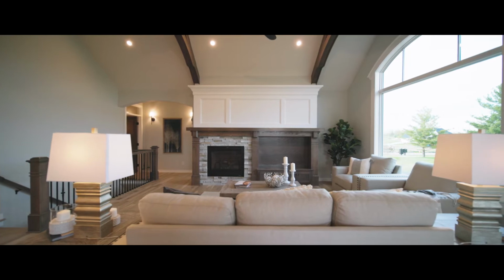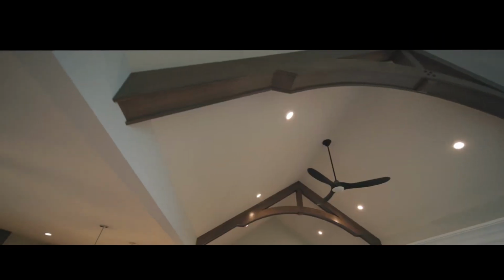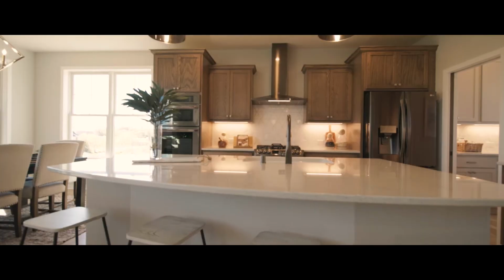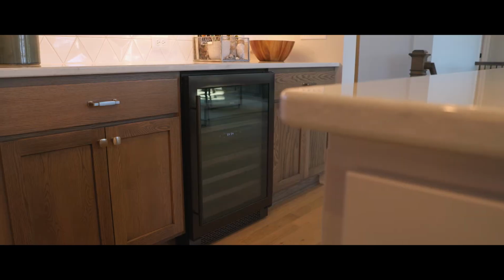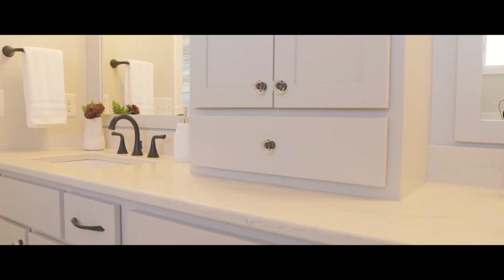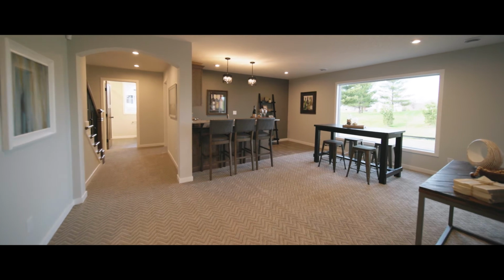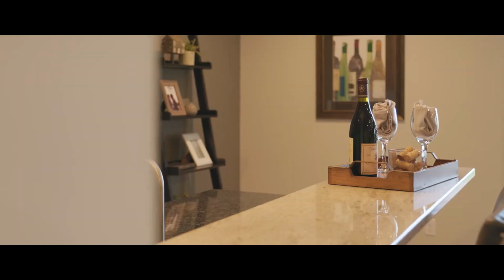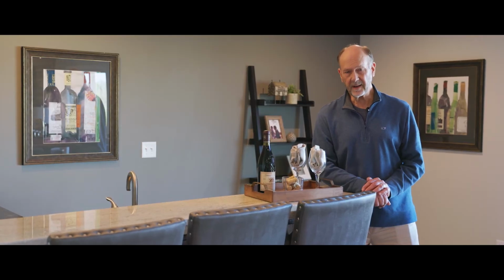New Pratt Homes Model at The Royal Club - The Hillcrest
Pratt Homes is thrilled to introduce the dramatic new villa model, The Hillcrest, located at The Royal Golf Club in Lake Elmo Minnesota. Follow along as Craig Lewis takes you on a tour of this unique and stunning new floor plan.